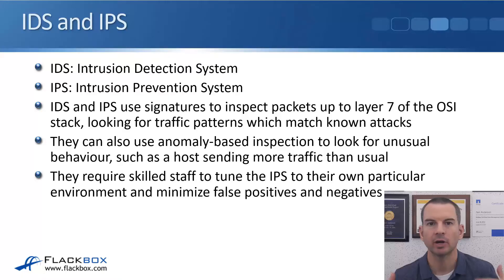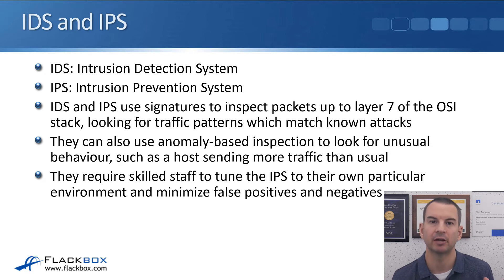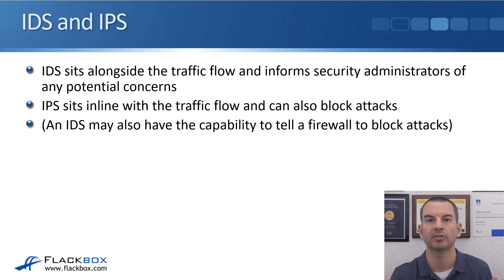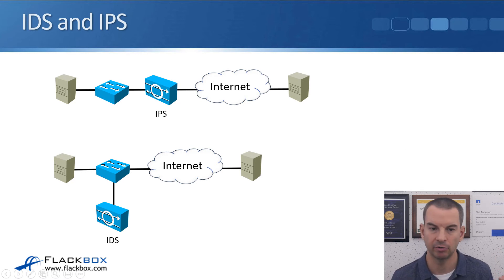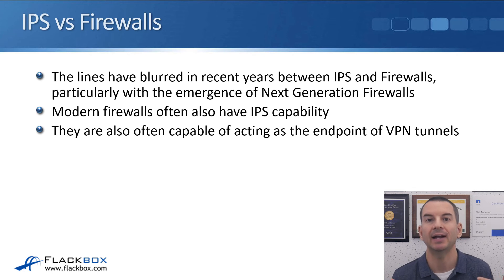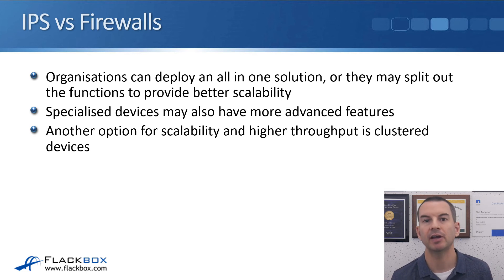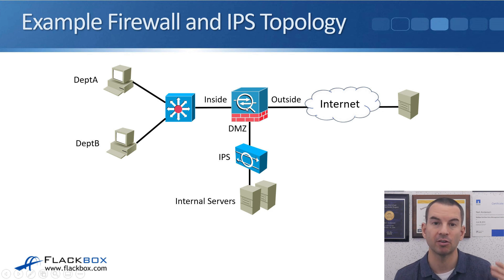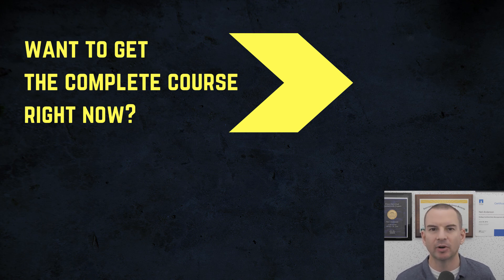Free CCNA 200-301 Course 32-04: Firewalls and IDS IPS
I explain Firewalls and IDS IPS in this video.

Thanks!
Neil